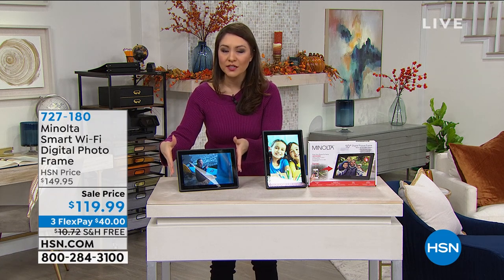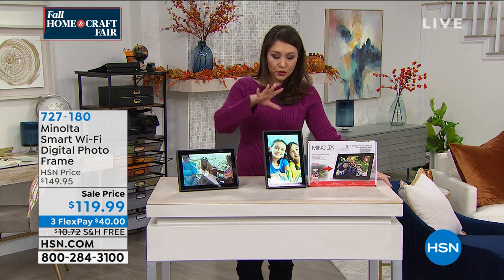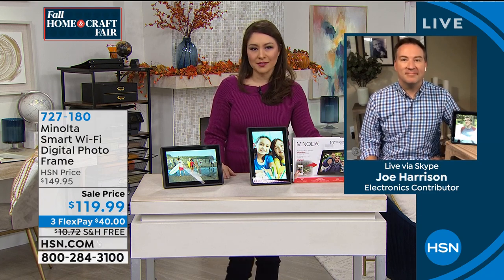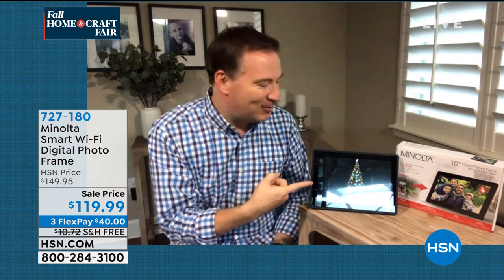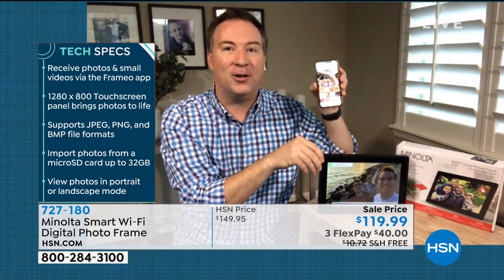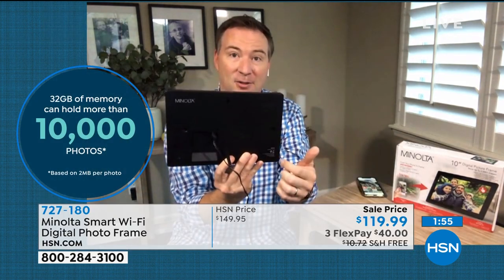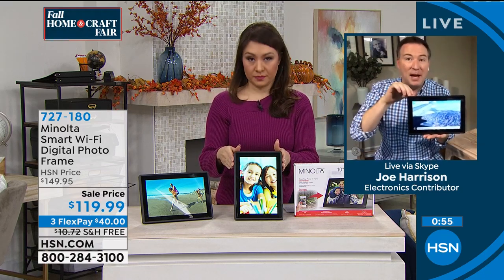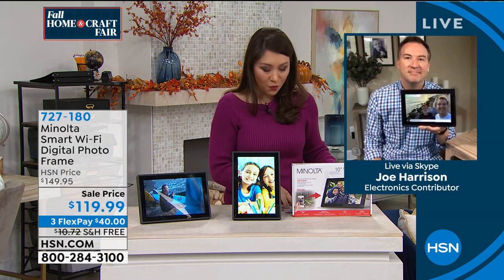Minolta Smart WiFi Digital Photo Frame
Share your  cherished memories with your family members and friends, or receive photos from your loved ones with this digital WiFi enabled picture frame from Minolta. You won't have to worry about faded and tattered prints, or the clutter of oldfashioned photo frames, because this convenient, tidy frame displays  your mostloved images on its crystalclear HD screen. Plus, all communication between your phone and your picture frame is encrypted, so your personal moments stay personal.

    Frame
    Power adapter
    Stand
    Screw
    Documentation